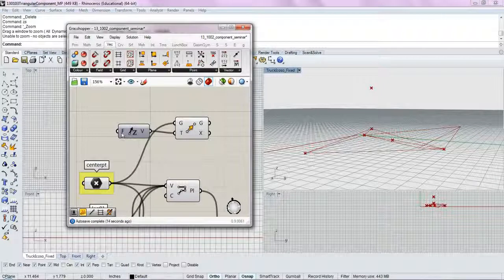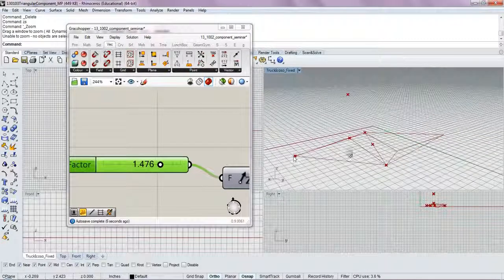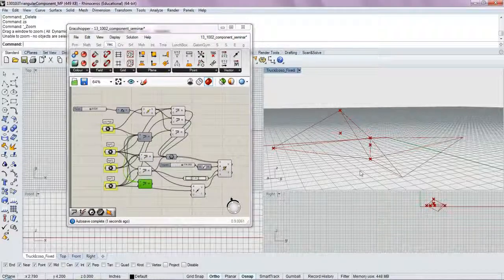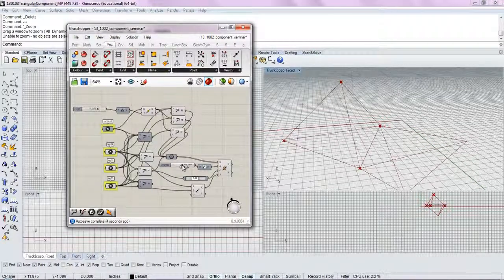Rhino to Grasshopper Modeling 04